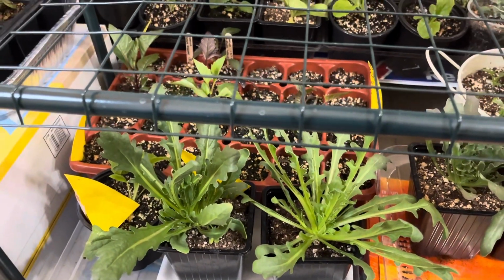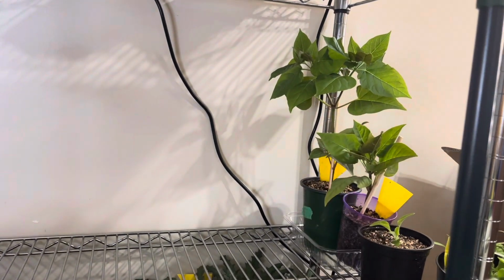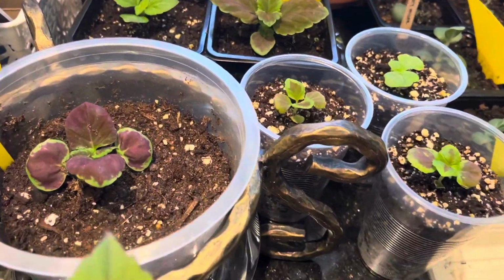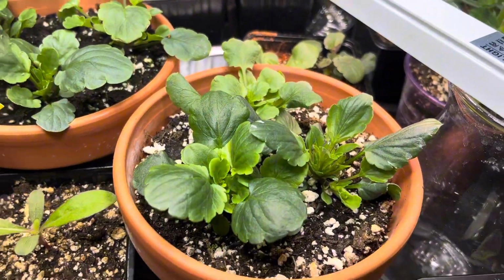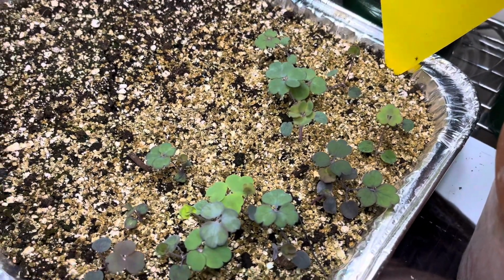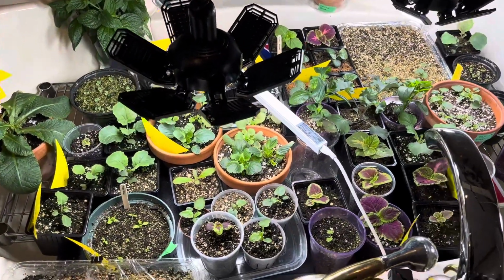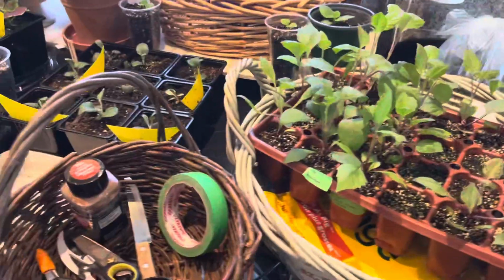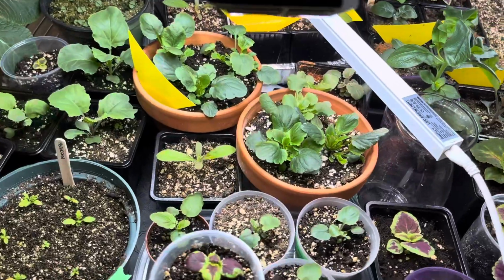2024 Seed Starting Journey. What I learned this time around starting seeds indoor. Seed list.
Hello gardening friends! What an amazing start to my 2024 gardening season.🌸 I’m super excited to share with you my experience so far starting seeds indoor.
I look forward to learning from everyone. Please share your experiences with me in the comments. Thank you in advance!❤️